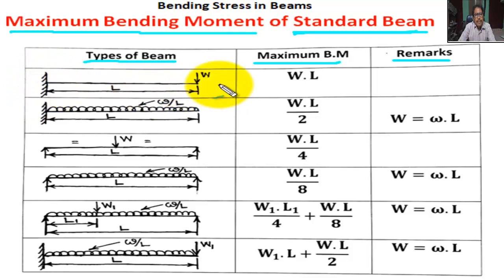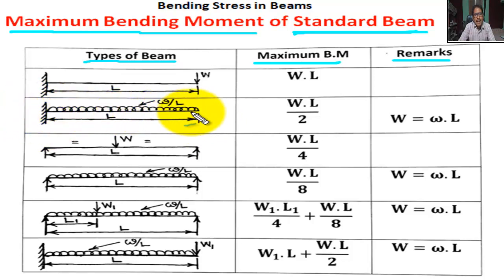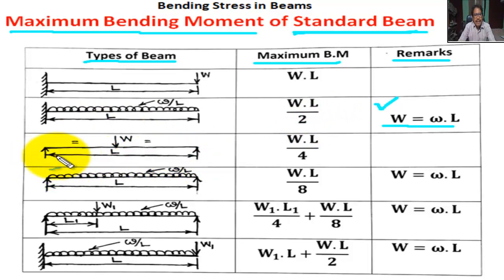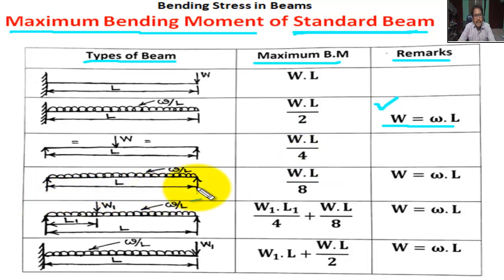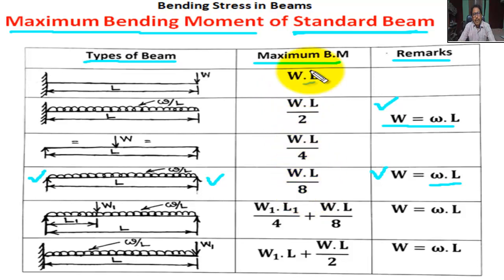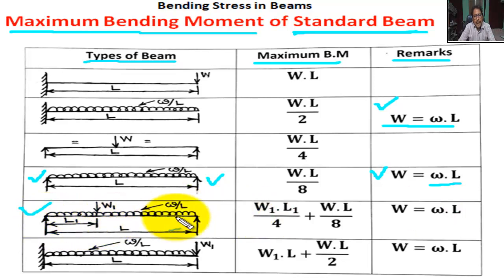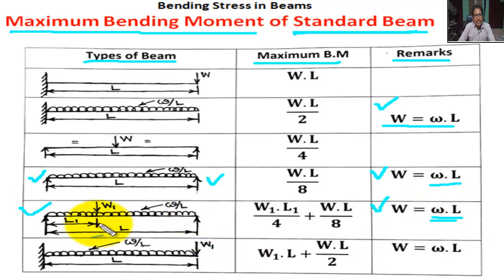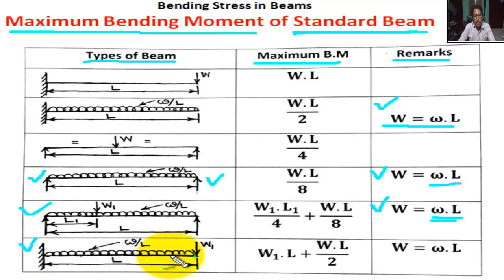Maximum Bending Moment of Standard Beam | Bending Stress in beams | Strength of Materials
In this tutorial students can learn “Maximum Bending Moment of Standard Beam | Bending Stress in beams | Strength of Materials”

bending moment,
maximum bending moment of standard beam,
maximum bending moment,
bending moment and shear force,
maximum bending moment of beam,
maximum bending moment of a beam,
how to find the point of maximum bending moment,
bending,
beam bending moment